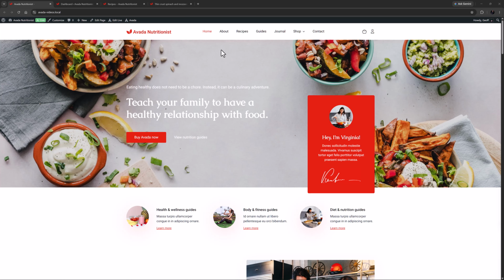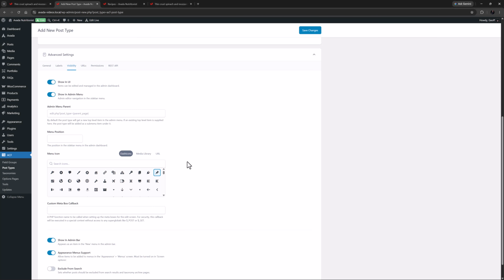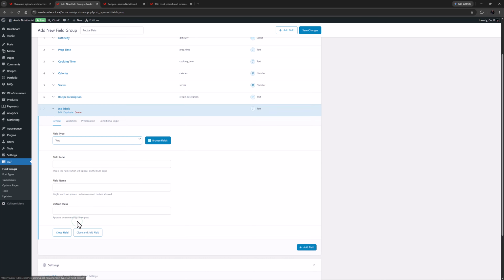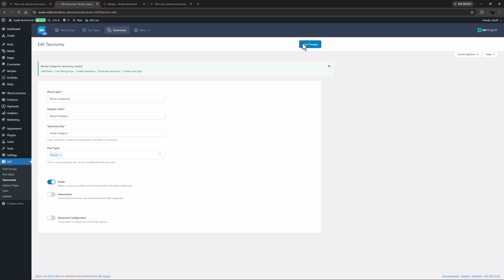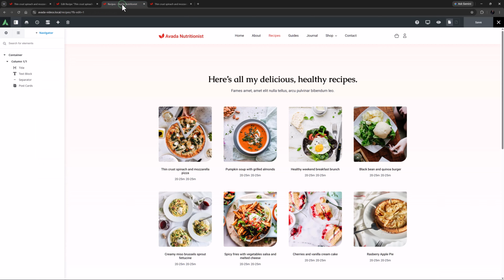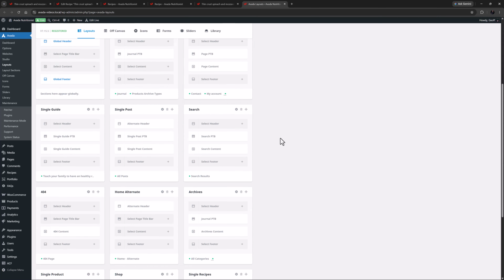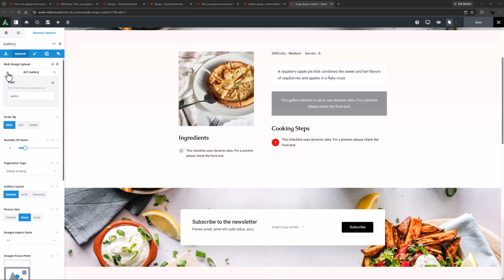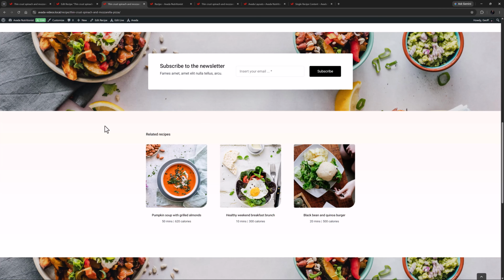How to Create a Recipe Website With Avada & ACF Pro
This tutorial video explains how to create a recipe website using Avada and ACF Pro, using the Avada Nutritionist pre-built website as an example. It shows how the ACF plugin can be used to create a custom recipe post type (CPT), recipe categories, and structured fields for details such as difficulty, prep time, cooking time, calories, servings, ingredients, steps, and galleries.

The tutorial then demonstrates how Avada Post Cards and Layouts pull that ACF data into recipe grids, single recipe templates, and related recipe sections, making it easy to manage recipes through simple data entry while keeping the design controlled from a single layout.

*Chapters:*
0:00 Introduction
1:14 ACF Setup
4:51 Recipe Setup
6:05 Post Card Setup
7:34 Layout Setup
9:44 Front End